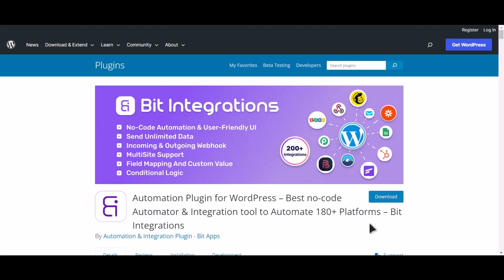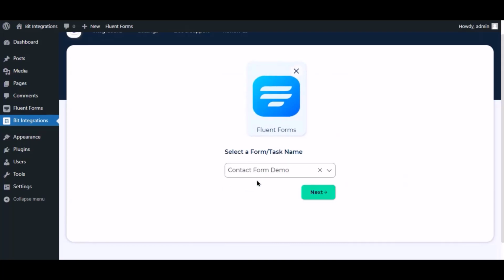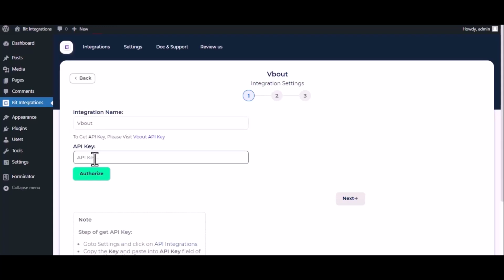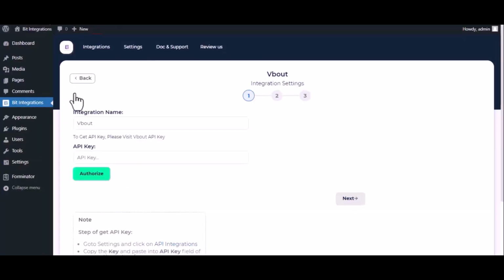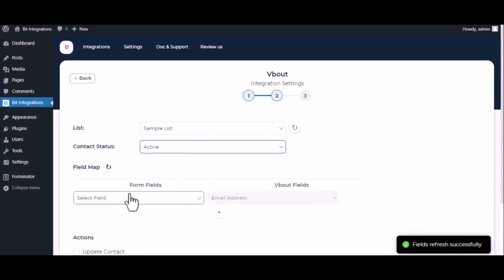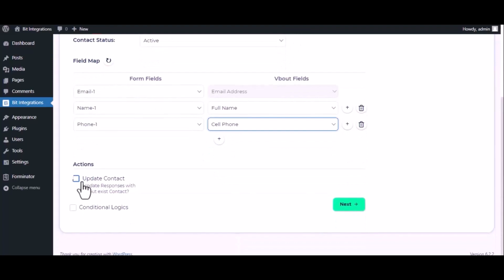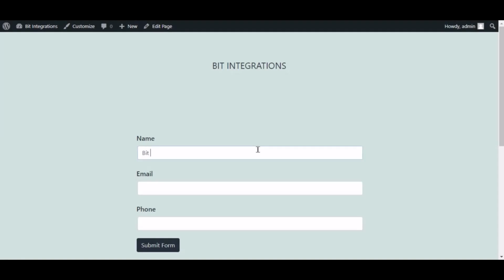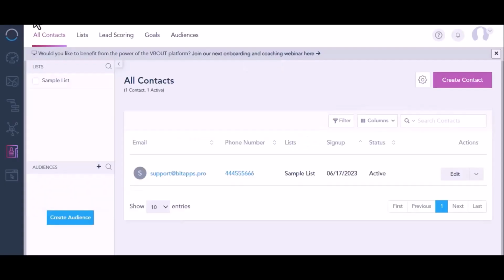Integrating Fluent Forms with VBOUT | Step-by-Step Tutorial | Bit Integrations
Discover the seamless integration between Fluent Forms and VBOUT using the powerful Bit Integrations WordPress plugin in this informative video. Elevate your email marketing campaigns by connecting your forms with VBOUT and optimize your subscriber management and campaign automation.

📋 Join us as we showcase the integration of Fluent Forms with VBOUT using the Bit Integrations plugin for WordPress.
🔗 Seamlessly connect Fluent Forms with VBOUT to streamline your form submissions and enhance your email marketing efforts.

Key highlights of this video:

✅ Learn how to effortlessly integrate Fluent Forms with VBOUT using the Bit Integrations plugin, allowing you to capture form data and automatically sync it with your VBOUT account.

🚀 Bit Integrations Free Version: Get started with integrating Fluent Forms with VBOUT by downloading the free version of Bit Integrations from the WordPress plugin directory:

💼 Upgrade to Bit Integrations Pro: Unlock advanced features and maximize the potential of your Fluent Forms and VBOUT integration. Upgrade to the Pro version of Bit Integrations and supercharge your email marketing capabilities:

Integrate Fluent Forms with VBOUT effortlessly using Bit Integrations and revolutionize your email marketing strategy.